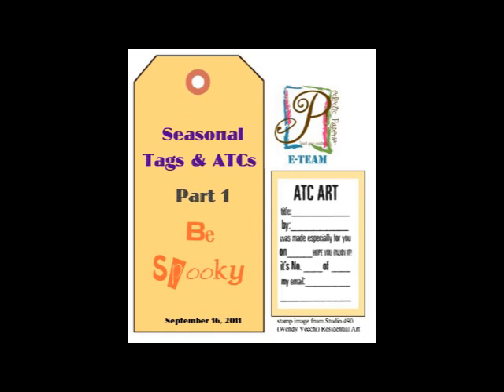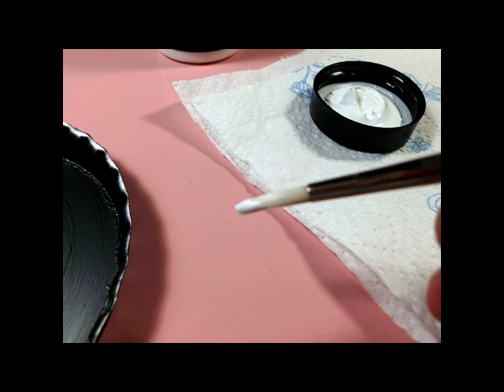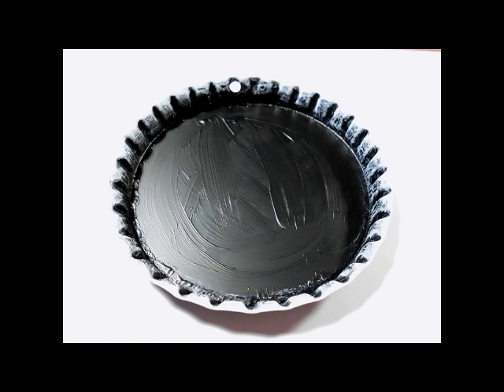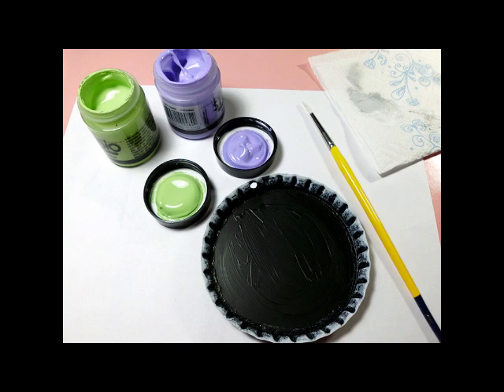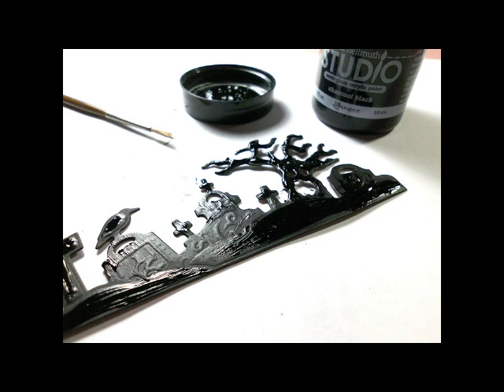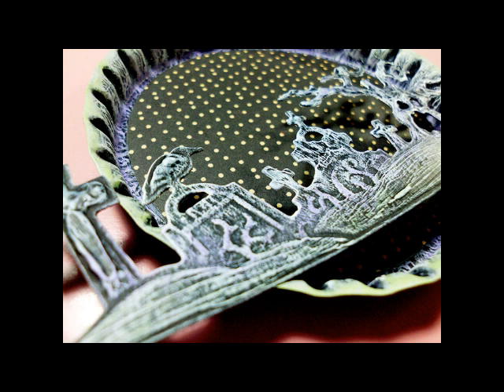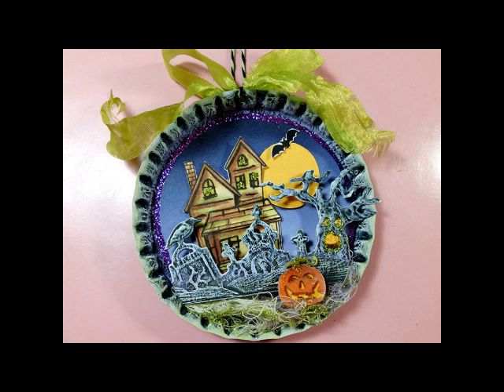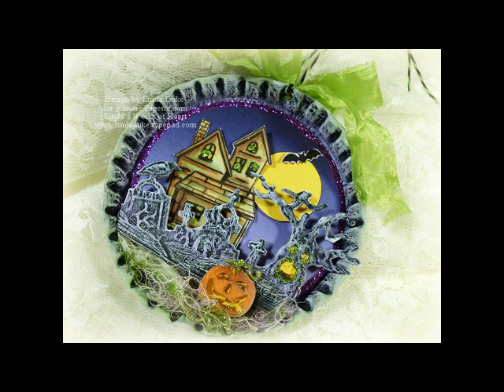eclectic Paperie Seasonal Tags & ATCs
How to make a Halloween tag using Maya Road Bottle Cap.